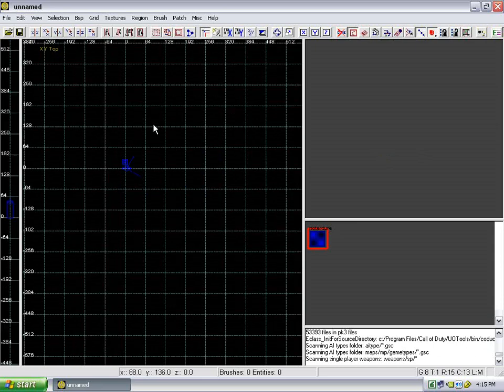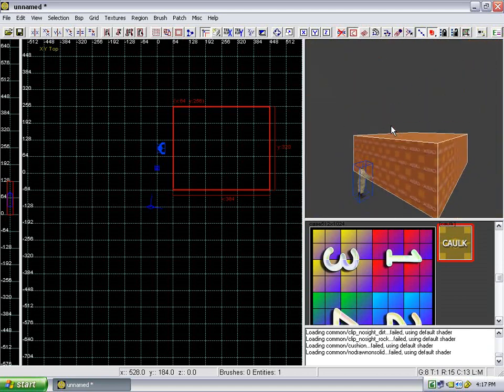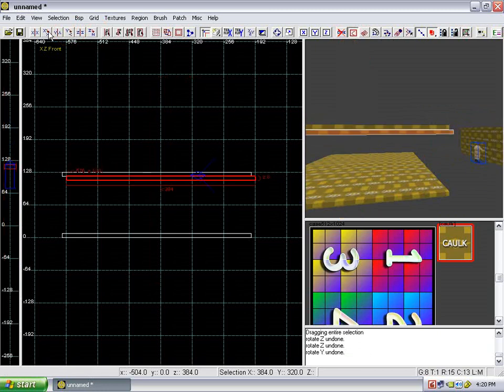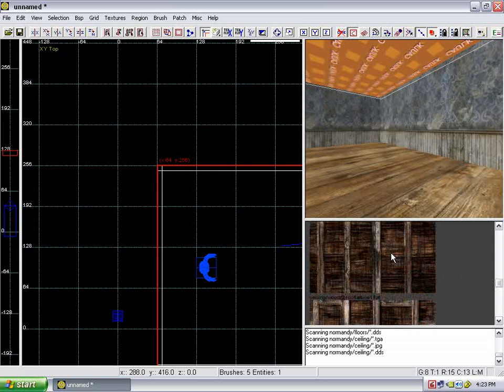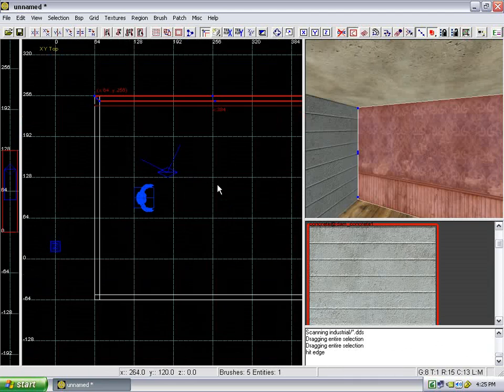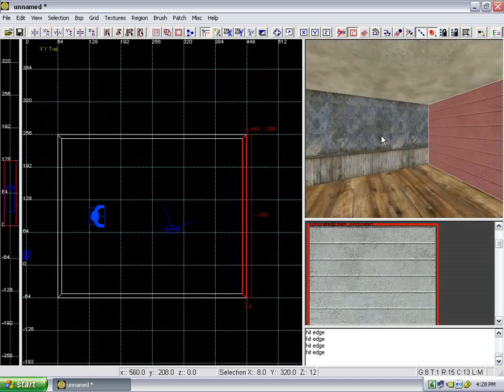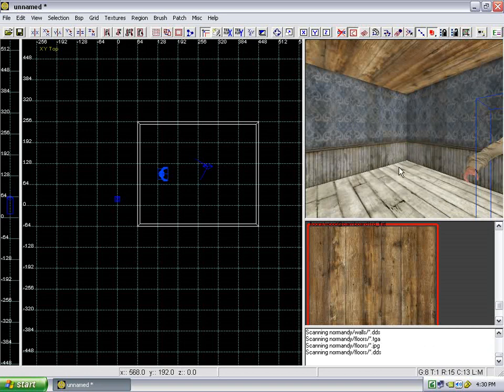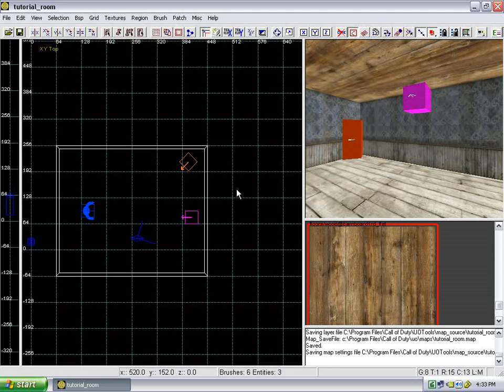Call of Duty United Offensive tutorial - Using the Editor part 2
Tutorial created by jdawgg. Mirrored here for archival purposes. This tutorial goes over: Making your first room